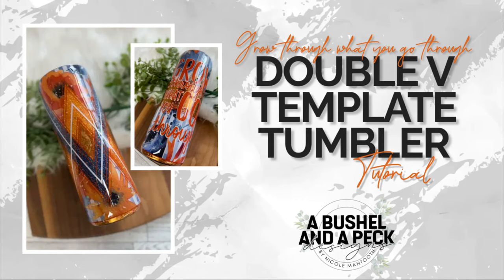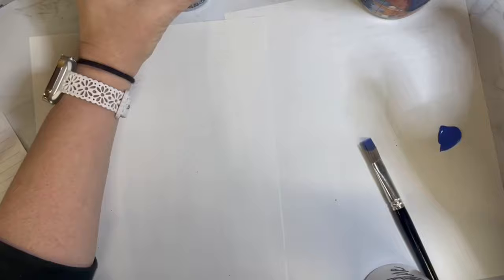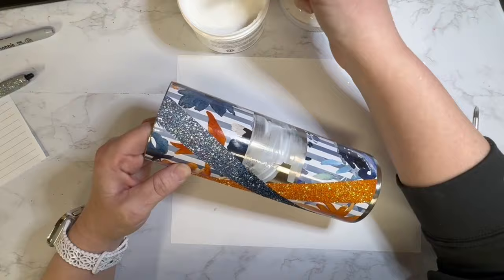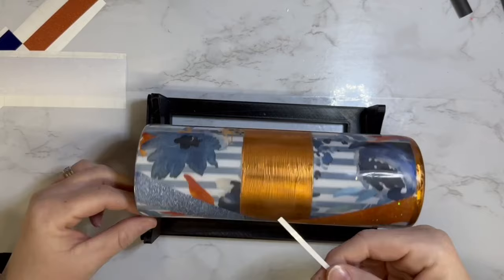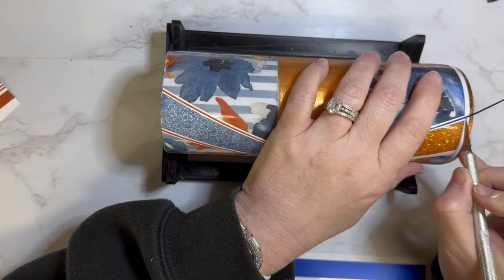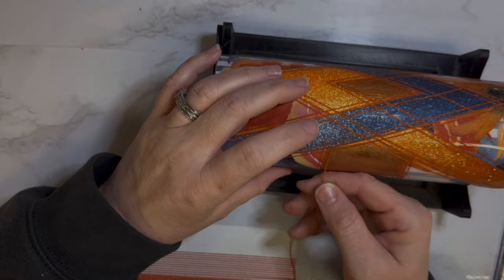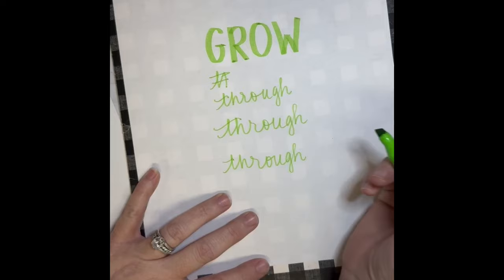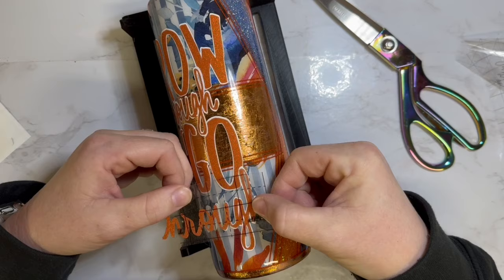DOUBLE V TUMBLER - GROW THROUGH WHAT YOU GO THROUGH tutorial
A fun double V template tumbler.
I also show you how to turn your own handwriting into an svg - old school style.

You can find Tryna’s channel here - @DiamondsandDust

These companies are all ones that I love and use everyday in my tumbler making even before I worked directly with the companies.  The compensation I earn only helps me continue to bring you content on this channel and in my mentorship group. *

DIAMONDS AND DUST GLITTER
CODE : NICOLEM10 to save on all orders.

CODE : NICOLEM to save 10%

CODE: NICOLEM10  to save $10 off any purchase of $40 or more.

CODE : BUSHEL saves

AB DESIGNS CO - DECALS, VINYL AND GLITTER : AB Designs. Co – AB Designs, Co.
CODE : NICOLEM to save

3ELEVENCO - VINYL AND DECALS : 3ElevenCo
CODE : NICOLEM

FACEBOOK TUMBLER GROUP : A BUSHEL AND A PECK- CRAFT COMMUNITY